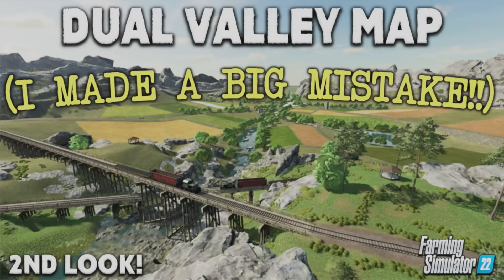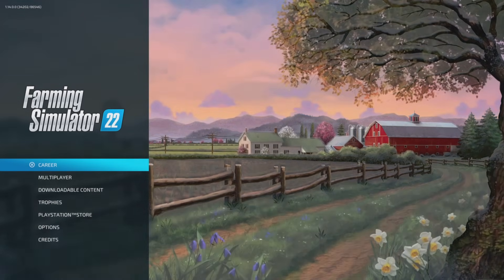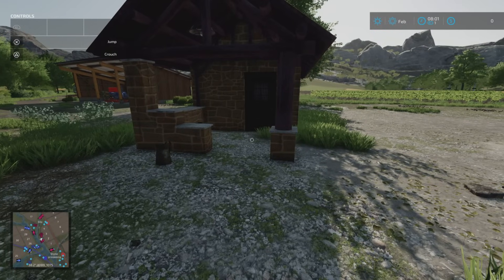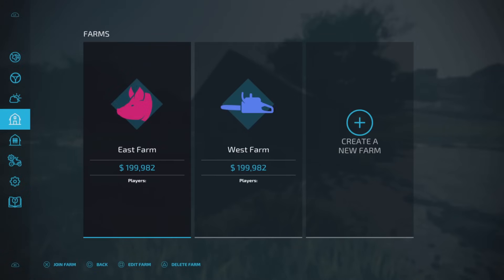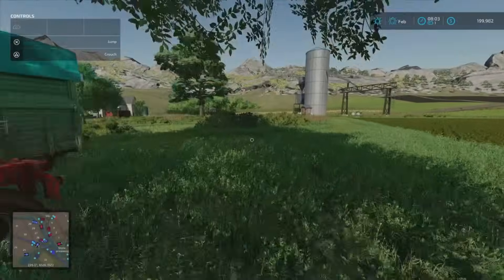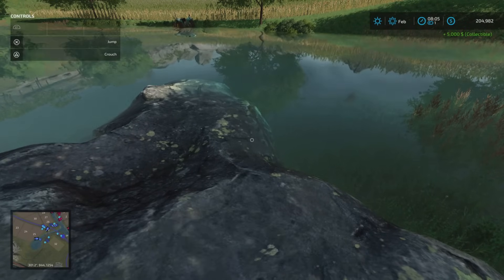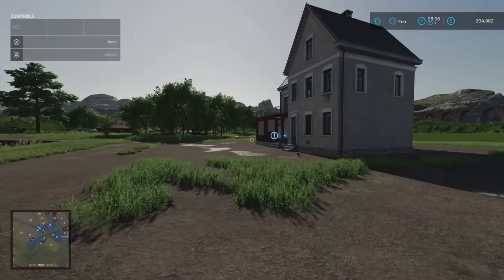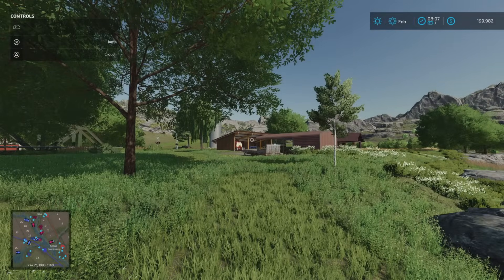CORRECTING A MISTAKE I MADE ON “DUAL VALLEY” FS22 | MOD MAP! | Farming Simulator 22.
Map by: Gridoo. New to Console? Game By: GIANTS Software. What do you start with on New Farmer? What do you start with in Farm Manager and Start from Scratch modes? How many slots does it use? What features stand out?  All these questions and more, answered with me… MrSealyp.